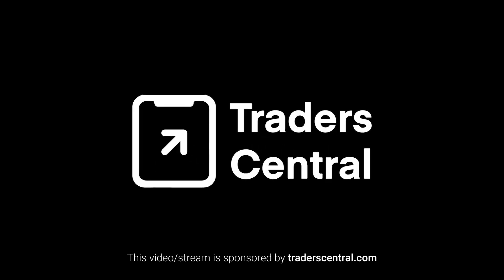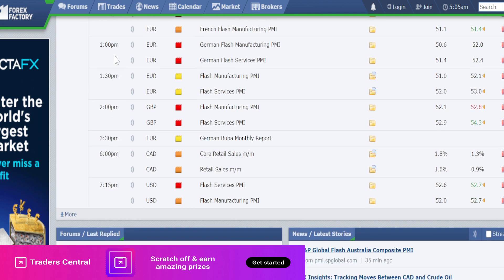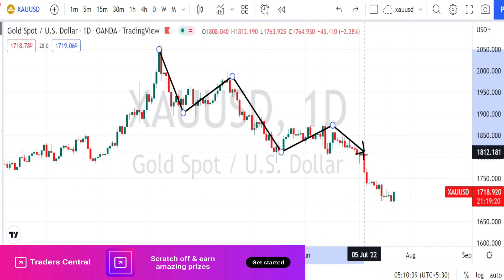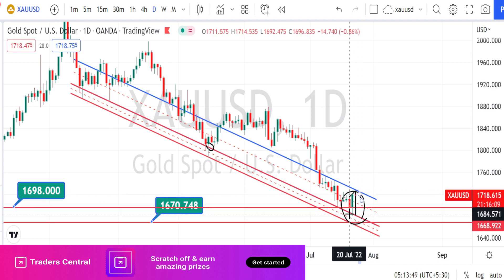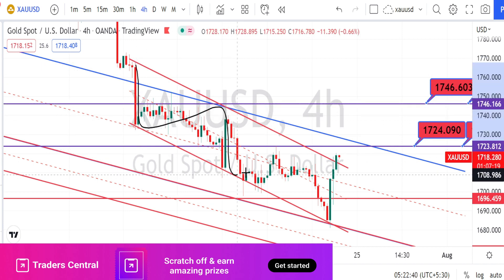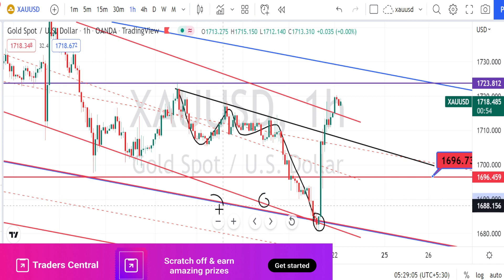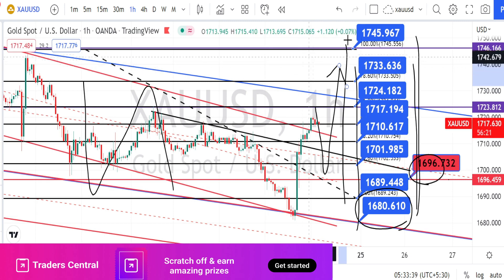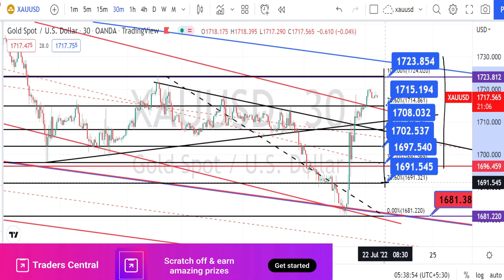XAUUSD | 22 FRI | XAUUSD Analysis today | xauusd trading strategy | XAUUSD CHART | XAUUSD NEWS JULY